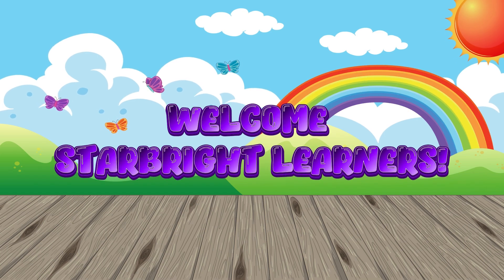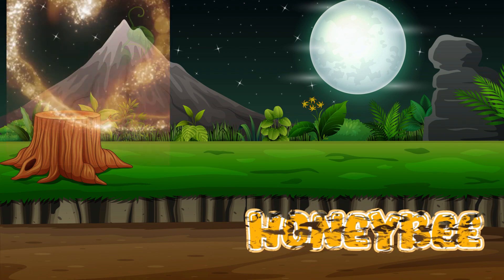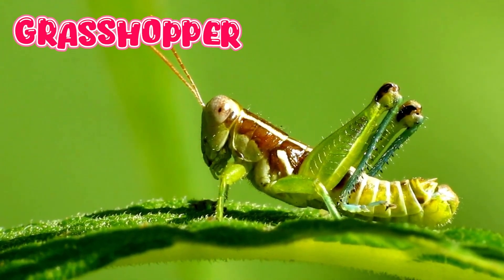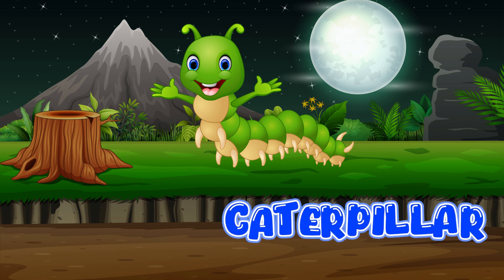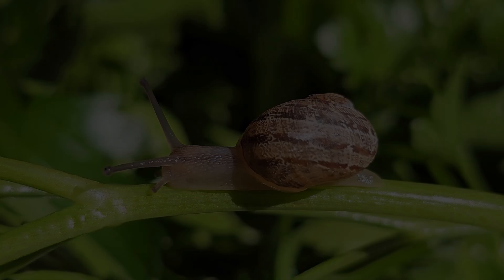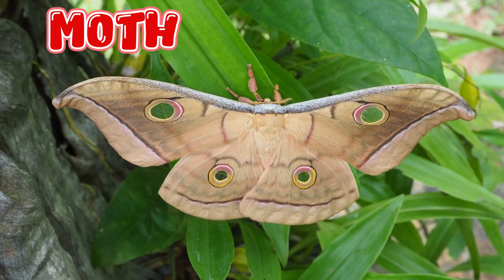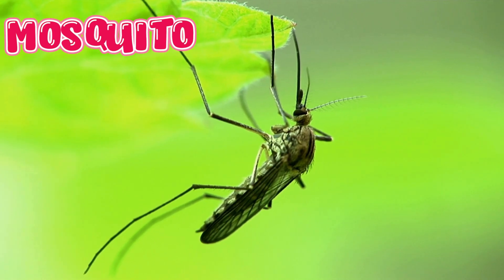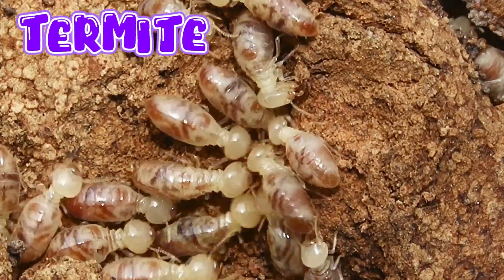Learn About Insects for Kids 🐞 | Fun Bug Facts & Names | Starbright Learners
Welcome to Starbright Learners! 🌟 In this exciting video, kids will discover and learn about amazing insects like butterflies, ladybugs, ants, bees, and more! 🐜 Perfect for curious kids aged 4–10, this fun and educational video teaches insect names, sounds, and cool facts in a playful way.

👉 Great for preschool, kindergarten, and homeschool learning!